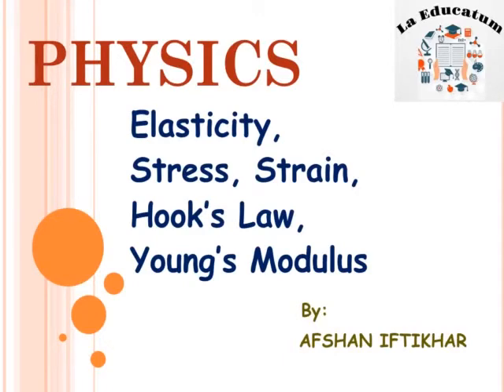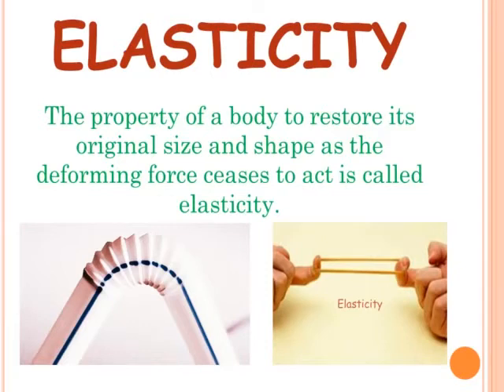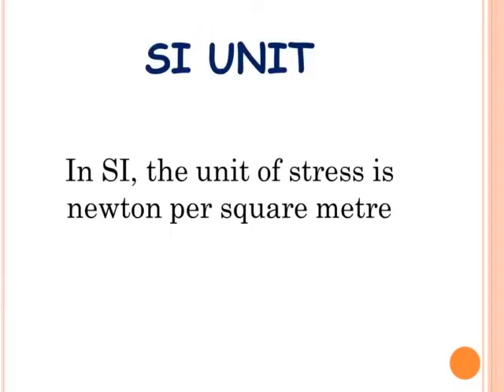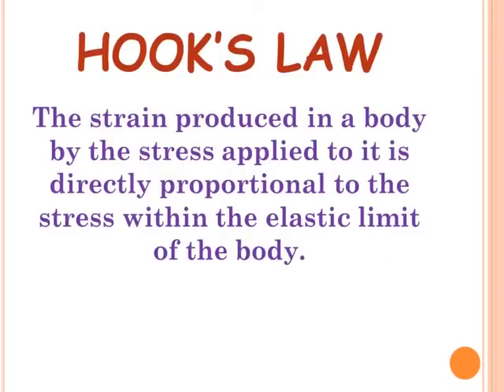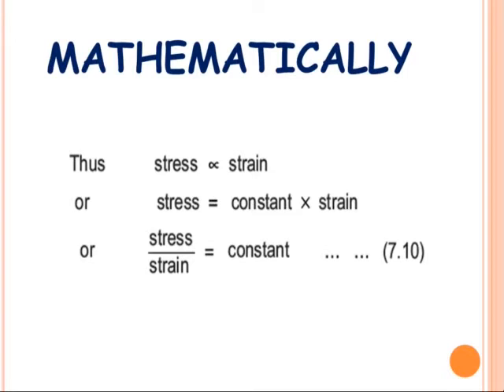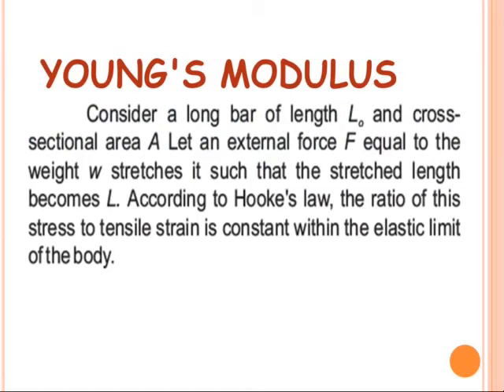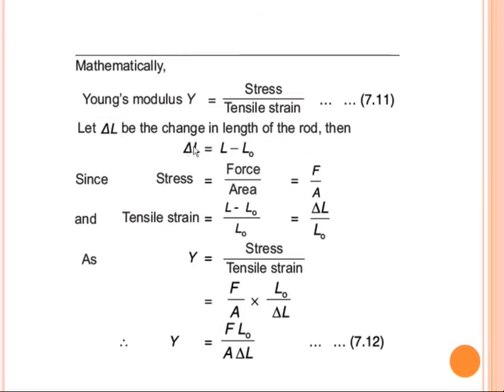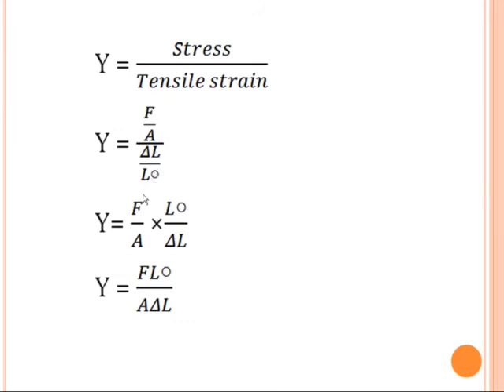Hook's law, Young's modulus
Explanation of elasticity, stress, strain, Hook's law, Young's modulus